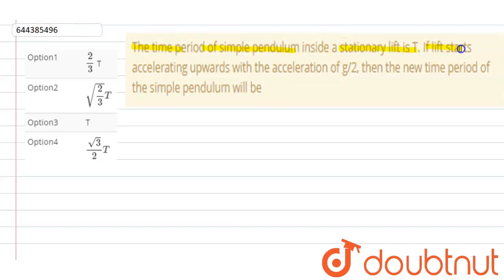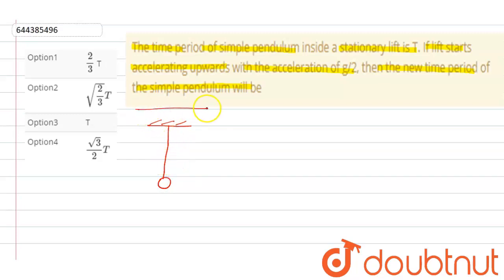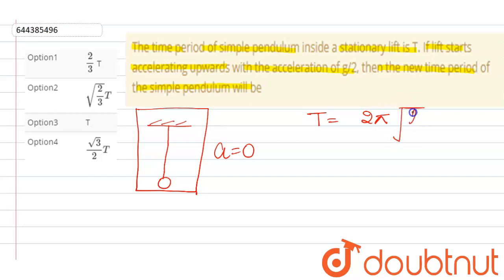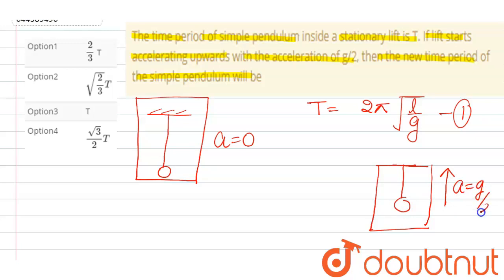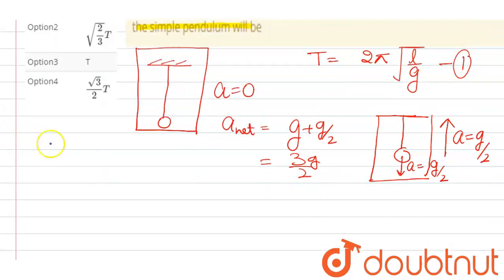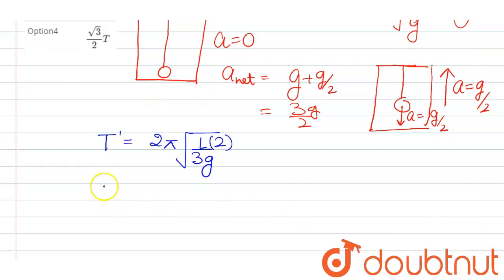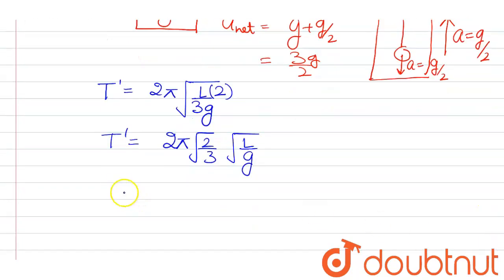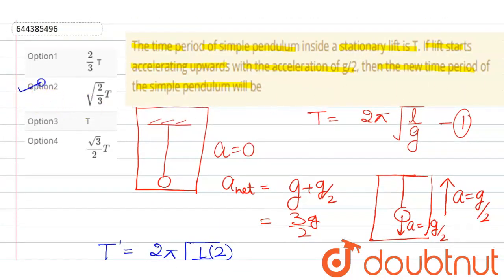The time period of simple pendulum inside a stationary lift is T. If lift starts accelerating up...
The time period of simple pendulum inside a stationary lift is T. If lift starts accelerating upwards with the acceleration of g/2, then the new time period of the simple pendulum will be
Class: 12
Subject: PHYSICS
Chapter: MOCK TEST 7
Board:IIT JEE

👉 Have Any Query? Ask Us.